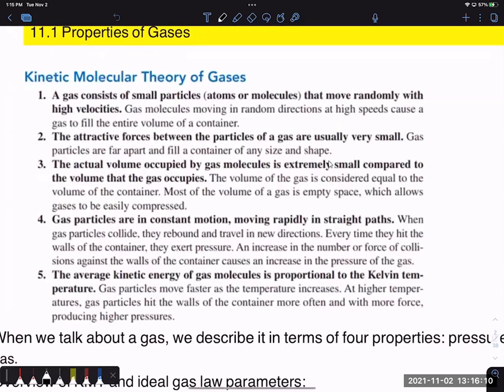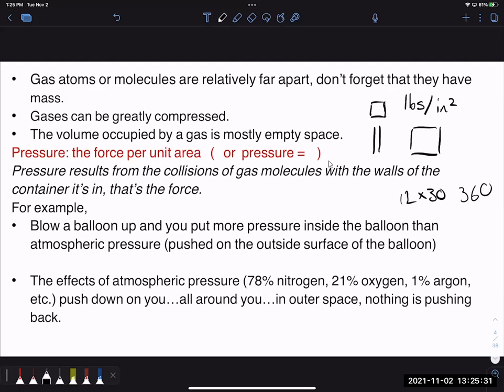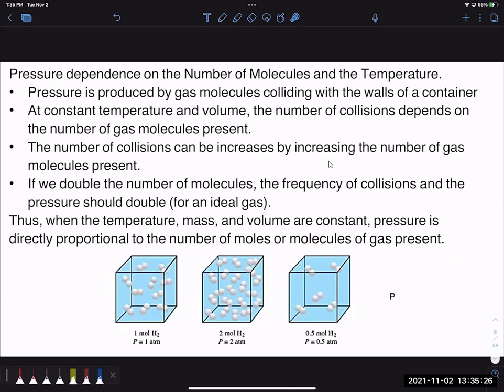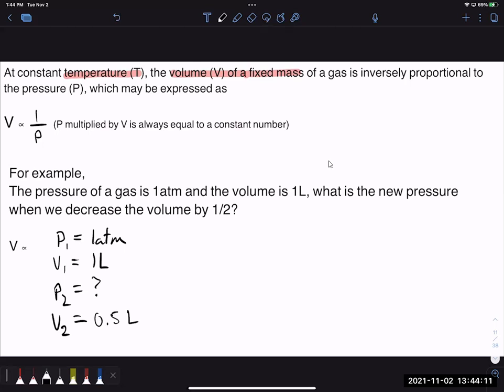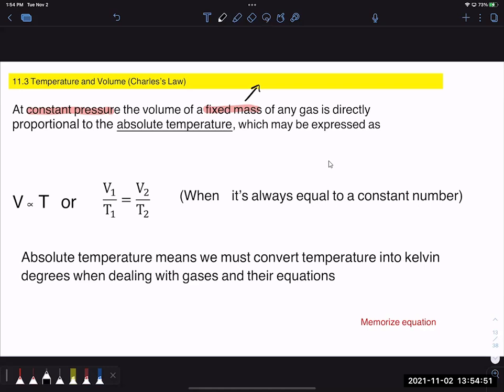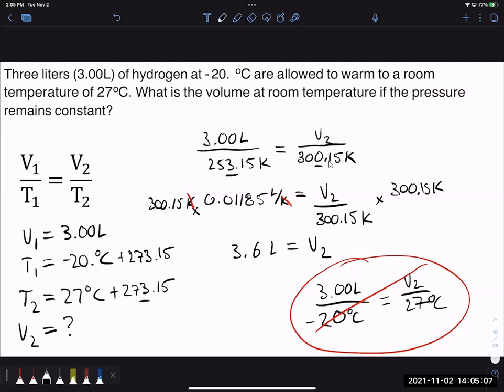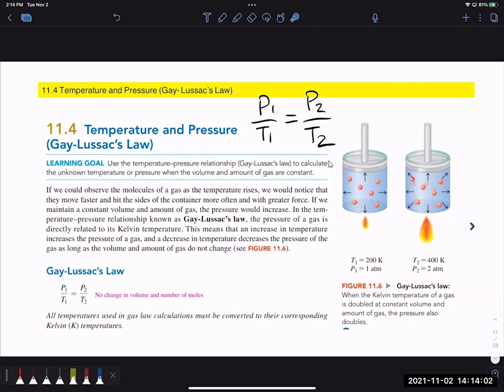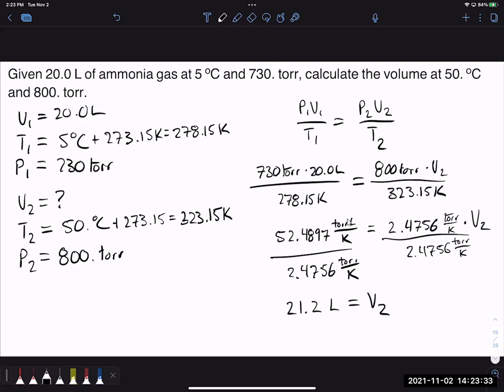Chem 10 Ch 11 Lecture 1